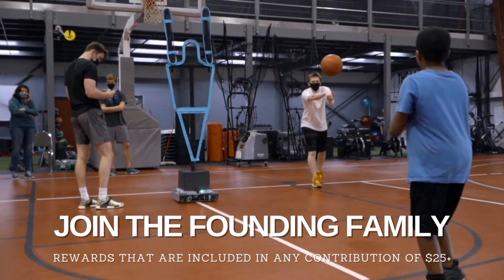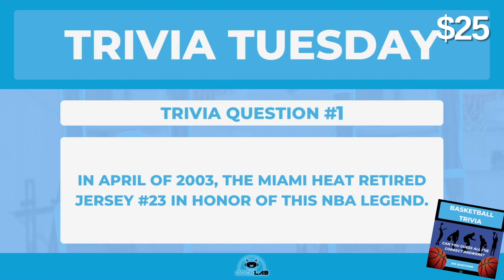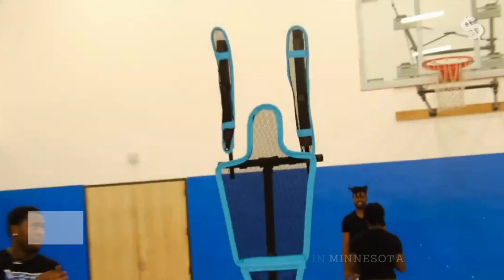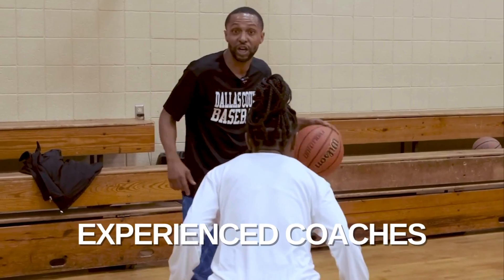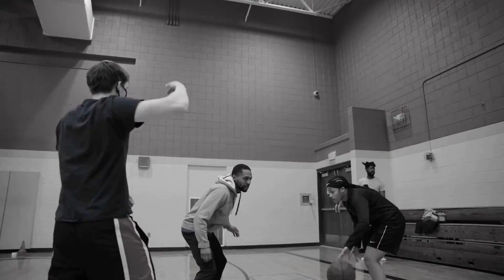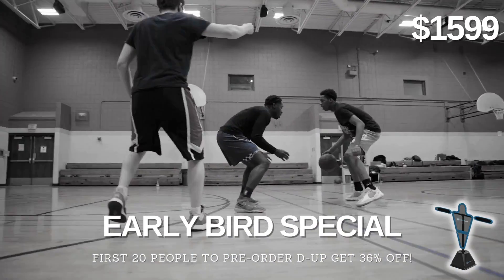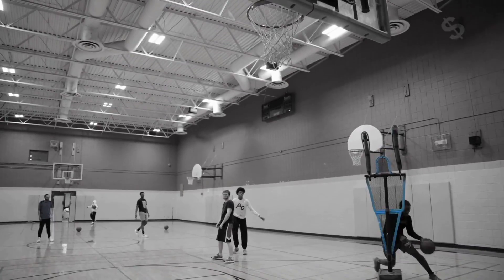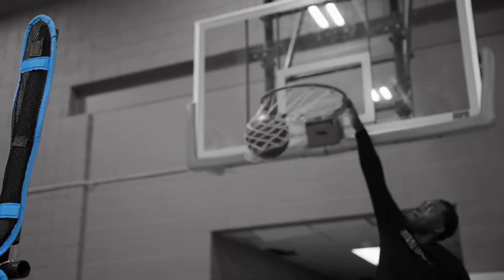Join The Founding Family | D-Up Kickstarter REWARDS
Meet D-Up: The World's First Robotic Basketball Defender!

Take your game to the next level against the ultimate shot blocker. D-Up has helped youth athletes, college prospects, and basketball coaches increase their productivity on the court.

With our patented device, D-Up, you will maximize your potential as a shooter. From the minute you first step on the court, you'll be impressed by D-Up's convenience, technology, and features!

**D-Up In Action**

Running a varsity practice and a youth basketball camp on the same day? With D-Up, users can customize the height, speed, and number of reps for different skill levels - so everyone can have a fun and safe training experience!

**Quality Defense: Game-Like Reps**

This smart defender is interactive and helps players simulate game-like situations in practice. With D-Up, you will have a better training experience than you would with stationary objects - like cones, garbage cans, and chairs.

**Consistent & Safe For All Ages & Skill Levels**

Safe For All Ages & Skill Levels
Obstacle Avoidance
Padded Shell

Set the defender up on the court, boot up the app, and you are ready to roll! Whether it’s indoors or outdoors, with D-Up you will always have a gym buddy to train with you.

**How Does D-Up Work?**

D-Up simulates a real basketball defender by striking the perfect balance when contesting shots - traveling at game-like speeds to closeout on shot attempts, and stopping at safe distance away from the player. The robot accomplishes this through the use of its sensors and obstacle-avoidance technology - so you can be assured of safe training! Practice your game solo or in group training with up to 10 players using the robot defender D-Up.

Portable - Use on indoor and outdoor basketball courts.
Easy to Use  - Control and connect using the app.
Custom Workouts - Access to hours of exclusive basketball content.
Durability -  Designed to absorb ball impact from rebounds.

**Versatile**

Our mission is to impact the game of basketball by maximizing player development. We have built seven iterations of D-Up and tested the device with over 150 players of varying ages and skill levels. The feedback from players, parents, and coaches has all been positive.

**Adjustable Height**

With D-Up, players can customize the height, speed, and number of reps to best match their skill level for individual training. So if you want to practice a new move, you can set it up to start easy and progressively have the device get taller and faster as you get better!

**Best Features**

Height: The Height Is Adjustable From 5-7 Feet
Speed: 5-10 MPH Speed / Automate Repetitions
Battery: 1 Hour Recharge / 3 Hour Usage
Where You Can Use It: All Weather / Indoor & Outdoor Courts
Dimensions: 25 x 25 x 20 / Weight = 25 lbs.

**Current Functionality**

This prototype is bluetooth enabled controlled by smartphone and features safe technology. Learn more functionality and the integration of D-Up's hardware and software. Check out our Kickstarter page for more details explained by our team of engineers!

**Goals & Timeline**

Our mission is to get D-Up in every basketball gym and home court. Since 2019, we have built seven prototypes and are near a final product. Here are the next steps:

Final Design - Design for manufacturing.
Mass Production - Assemble the first 50 units of D-Up.
Shipping/Fulfillment - Our goal is to deliver by 2024.

**How D-Up Compares**

Unlike cones, garbage cans, and other static objects, D-Up simulates a real basketball defender to provide a more interactive and game-like training experience.

The JockLab team is composed of basketball enthusiasts who are innovating the way athletes train. Our vision is to transform the game of basketball with our patented technology and create a better training experience for athletes, trainers, and coaches.

**Our Journey**

We are a company based in the Twin Cities of Minnesota on a journey to inspire the youth basketball community. Our journey began back in 2019 when CEO & founder Alijah Nelson decided to enter a local entrepreneurship contest, the Gustie Cup, with the idea of a robot that athletes could play a game of basketball with.

After training with a variety of players and coaches in the Twin Cities area over the past few years, our team has taken D-Up from a concept to the most high-tech, interactive product to hit the basketball industry in years.

Now, D-Up is ready to be put on every basketball court in the world and make it possible for players to be able to train and compete all the time - even when their teammates aren't available!